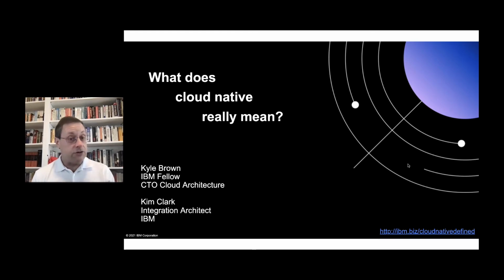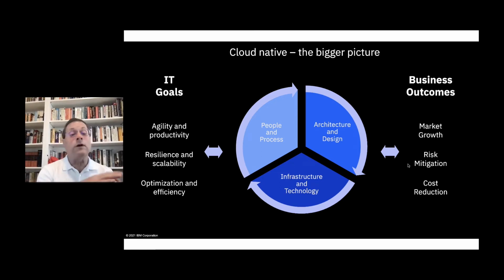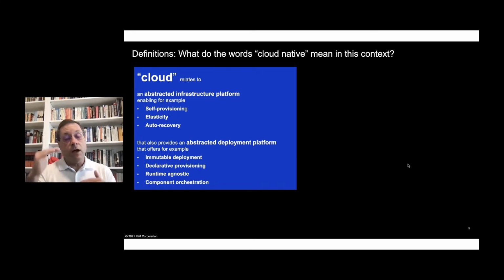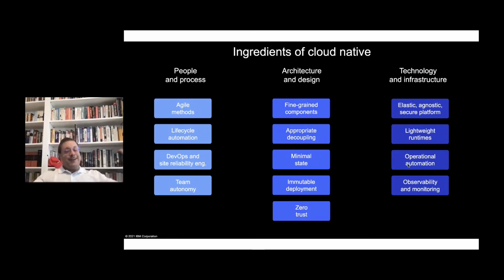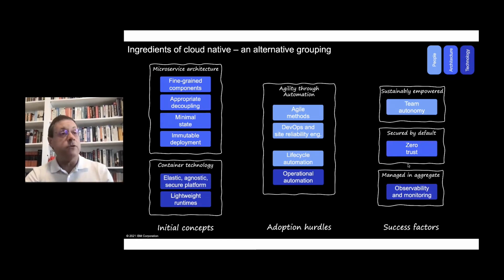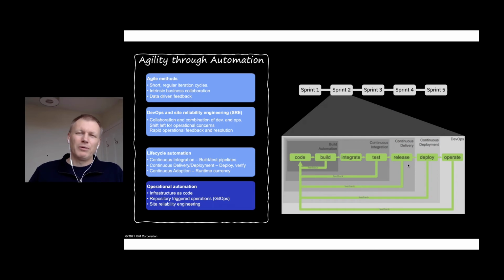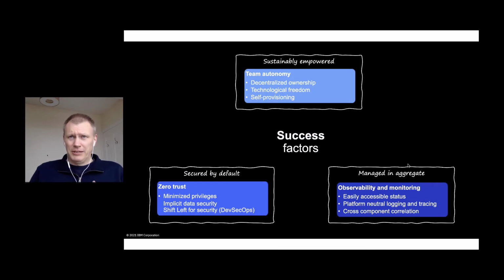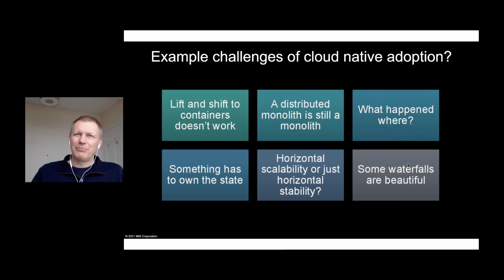Cloud Native Adoption: The Broader Picture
Kyle Brown, IBM Fellow and the CTO of Cloud Architectures for IBM Cloud in Cognitive Software and Kim Clark, Integration Architect and strategist present a webinar in which they discuss Cloud Native adoption.